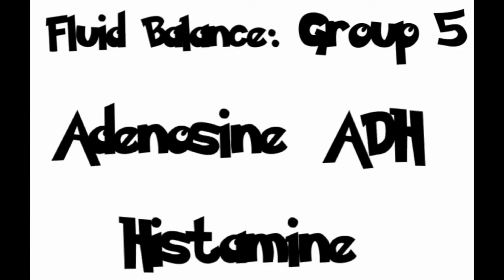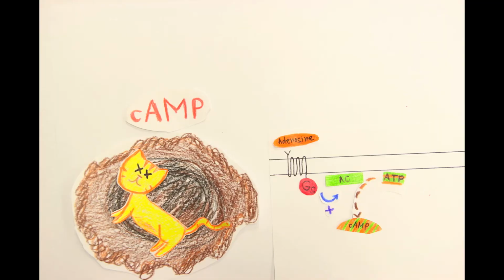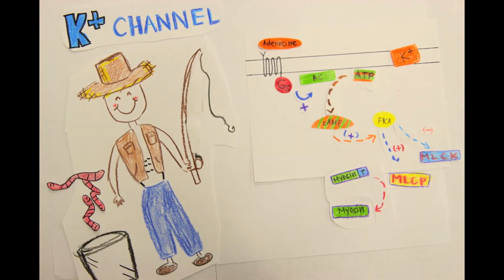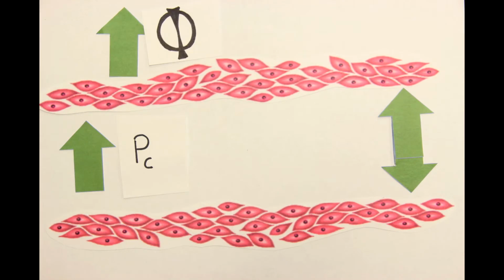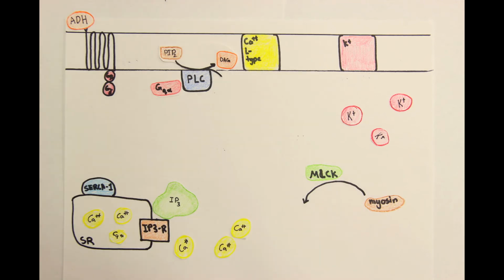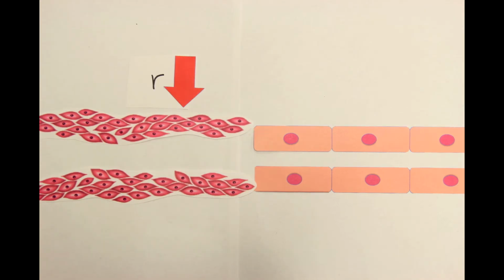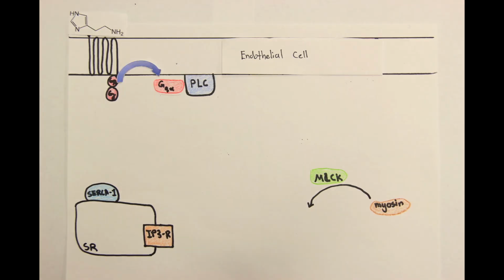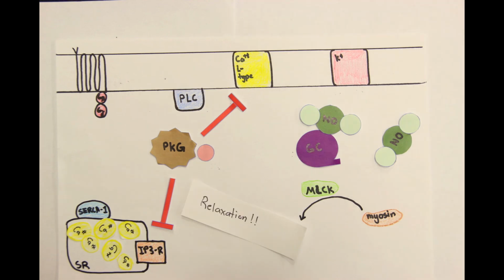BIPN 105 Video GP5 fluid balance